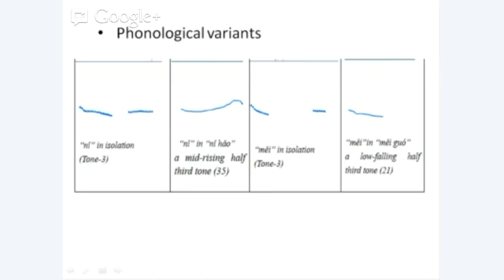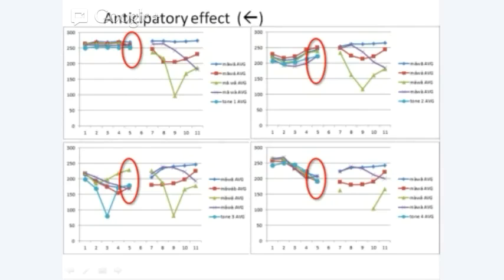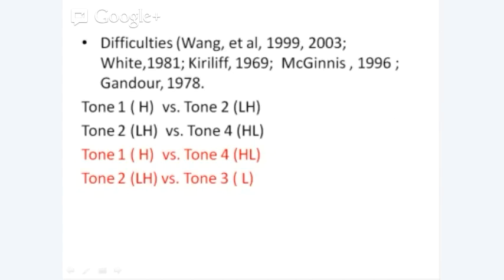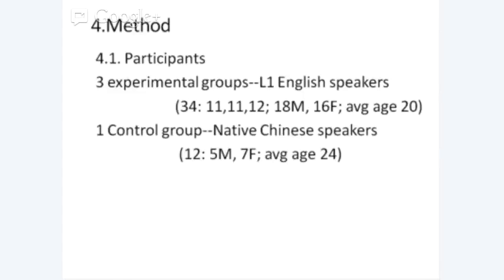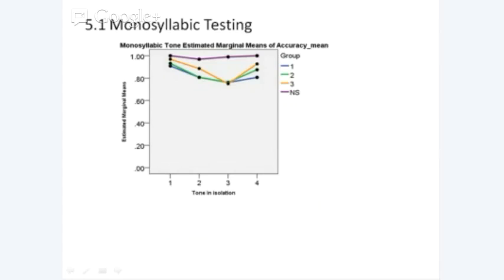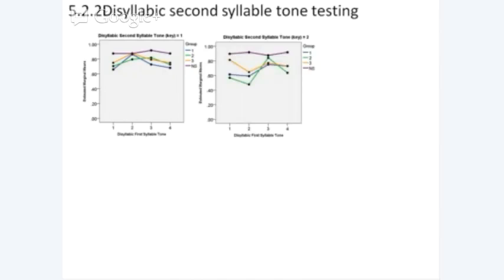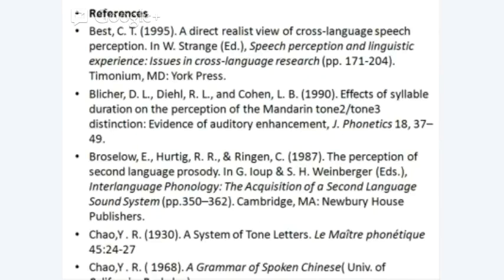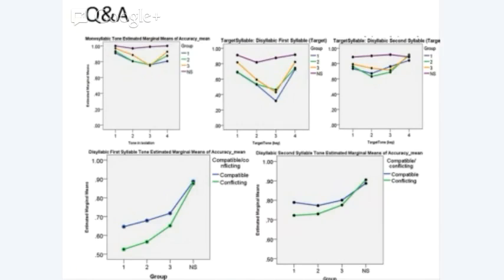ILLS 5 - Phonetics and Phonology Section: Liu Meng (UIUC)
The perception of Mandarin Tones by American Learners of Chinese